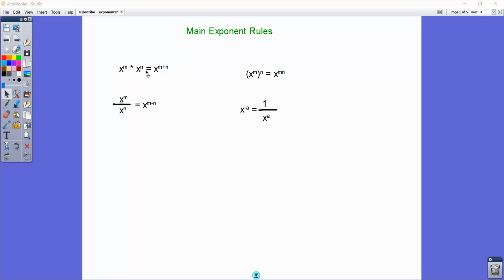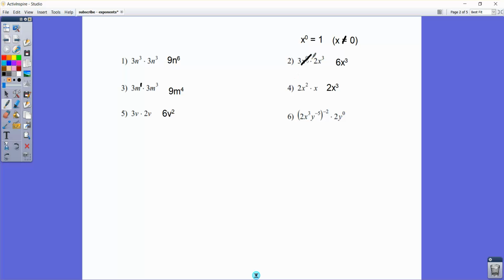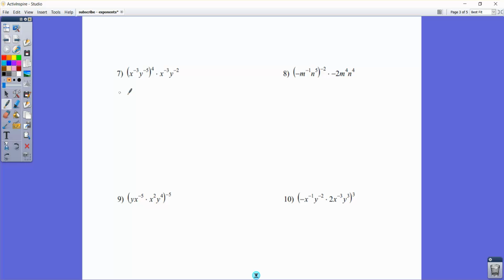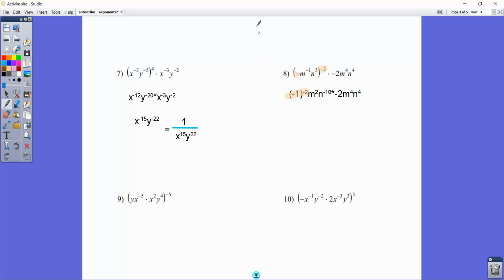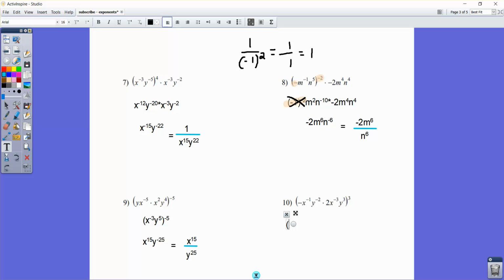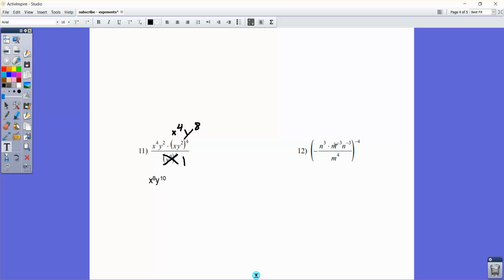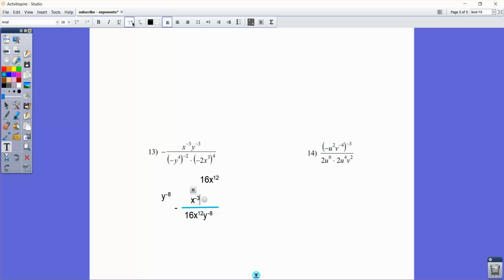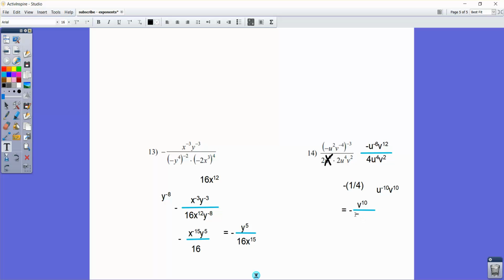Exponent Rules - Simplifying expressions with exponents (positive, zero, and negative)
Mr. C reviews 14 simplification problems involving exponents, including how to handle variables and constants with regards to all types of exponents.

The example problems in this video increase in difficulty, and the explanations are lengthy at times. Still, the feedback I receive from my own students is that the detailed explanations are appreciated and helpful since I provide a justification for each step.